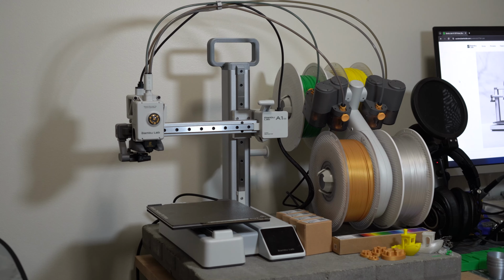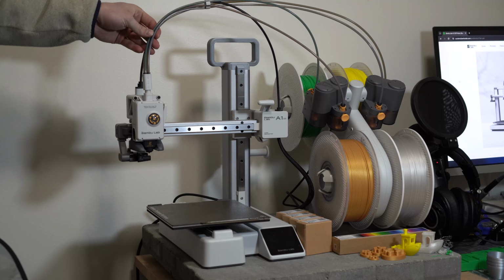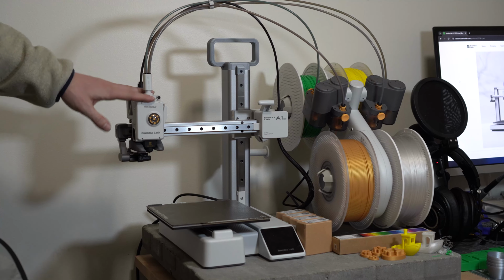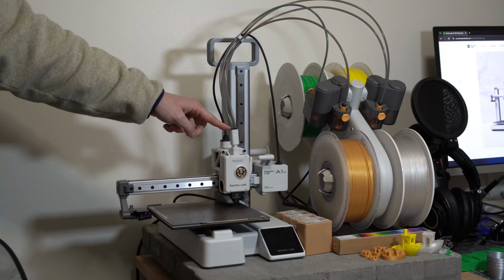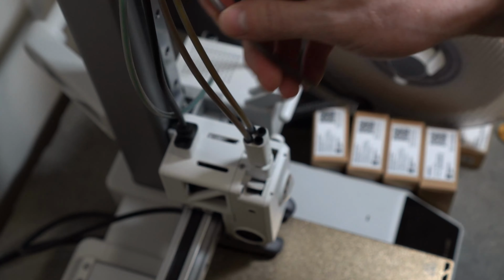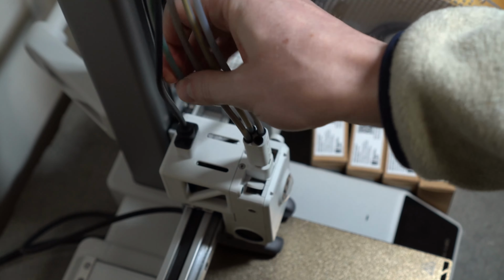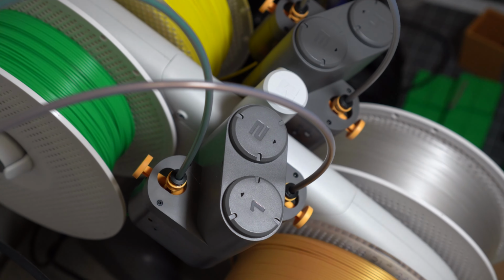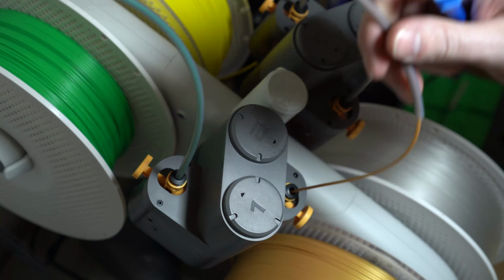How to remove PTFE tubes from the A1, A1mini and AMS Lite | Bambu Lab 3D Printers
🟢 Bambu Labs 3D Printers